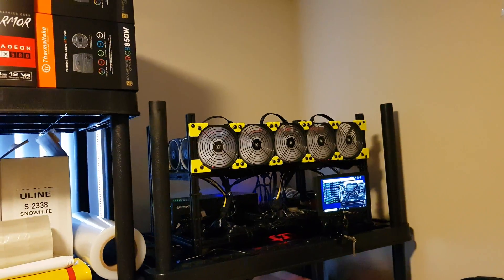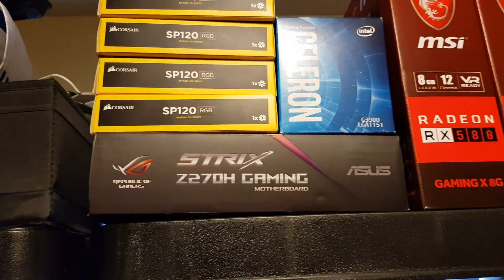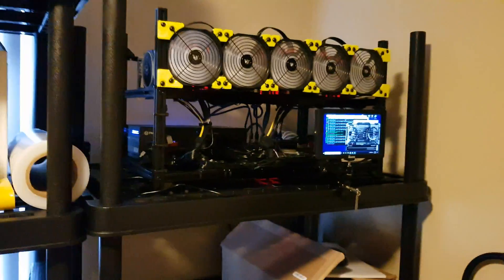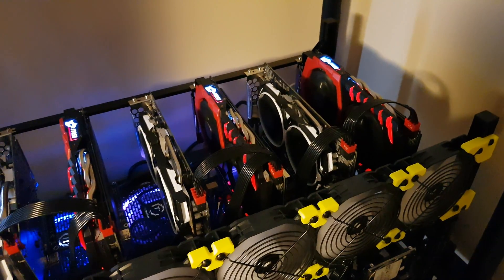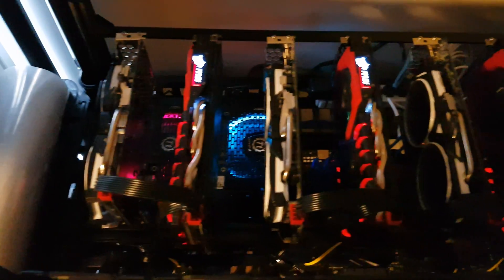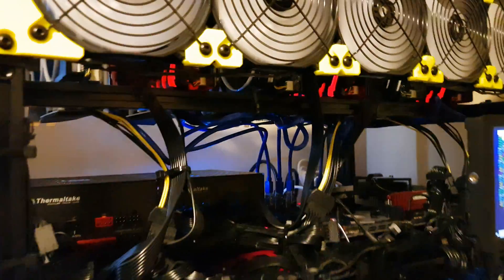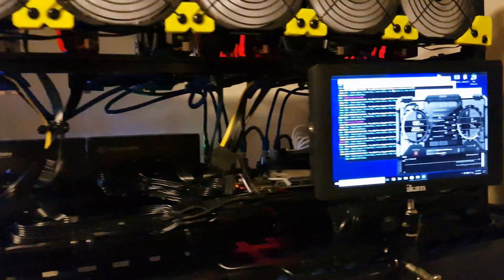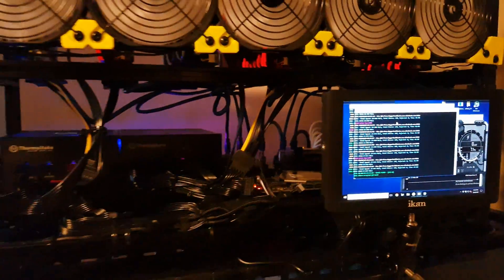4K My first time building a 6 GPU Mining Rig rx 580 8GB rx 570 8GB overview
Veddha 6GPU Aluminum Stackable Open Air Mining Case
Asus Z270H Gaming Motherboard
Intel G3900 Celeron CPU
Corsair Vengeance 4GB Ram
3x MSI RX 580 Gaming X 8GB
2x MSI RX 580 Armor 8GB
1x MSI RX 570 Armor 8GB
5 of Corsair SP Series, SP120 RGB LED
1 TB Harddrive
2x Thermaltake Toughpower Grand RGB 850W 80+
T-Module PCI-E Express 1x to 16x Powered Riser